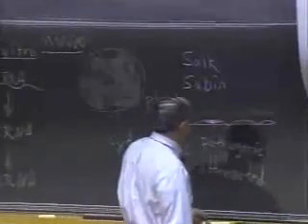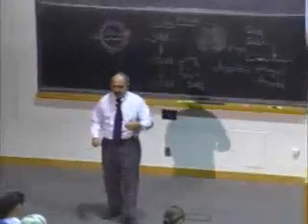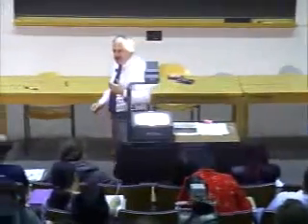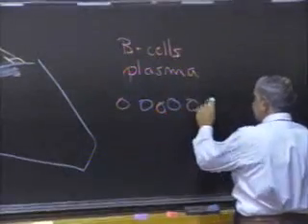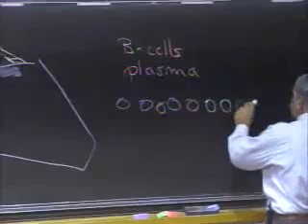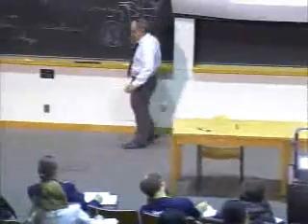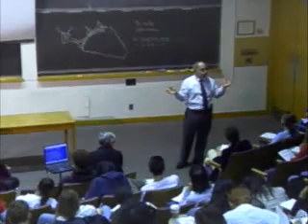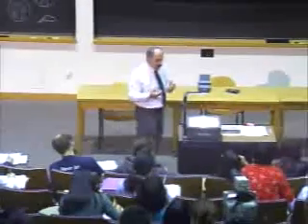Lec 22 | MIT 7.012 Introduction to Biology, Fall 2004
Immunology 1 (Prof. Robert A. Weinberg)